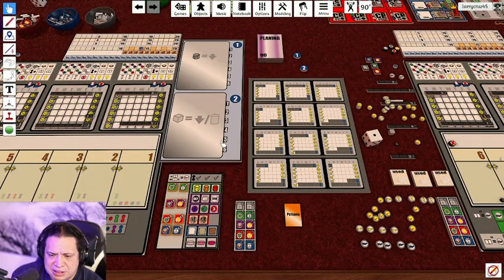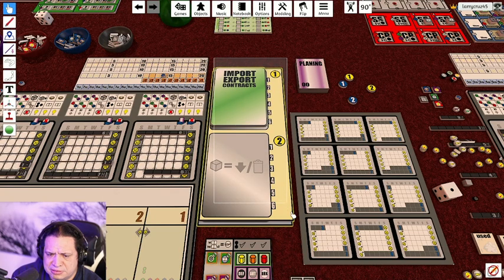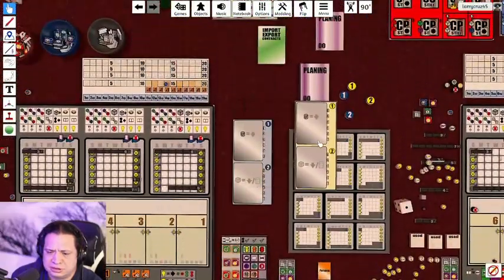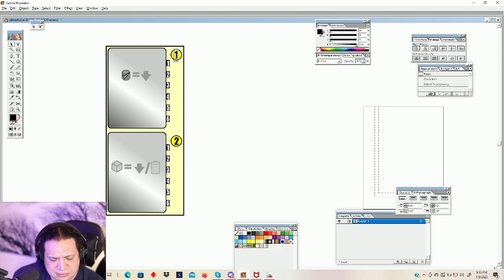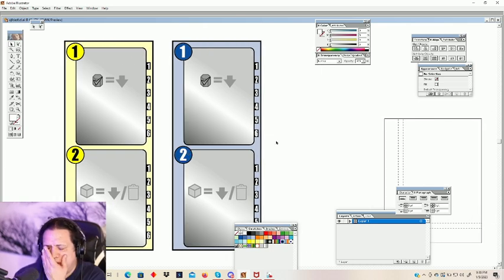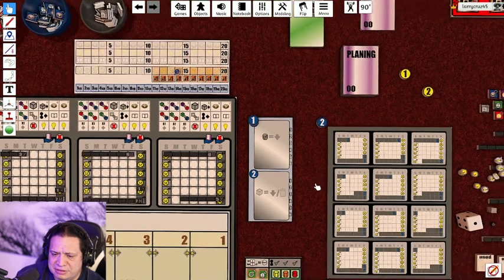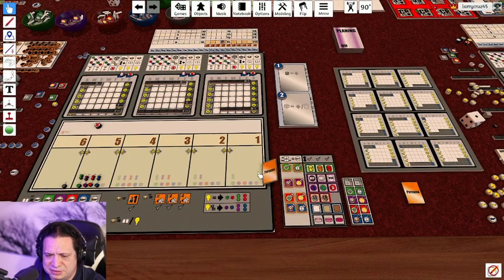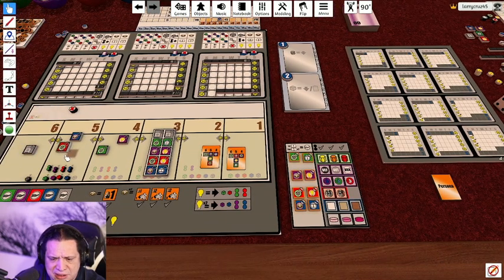Moe Working On "100% Puro De Agave" Board Game. Brainstorming Day 82.